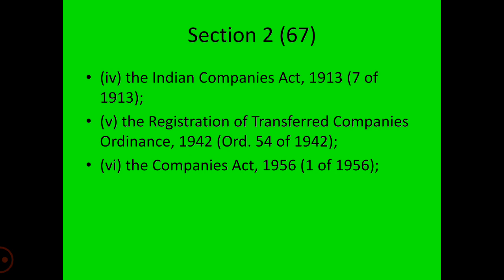Previous Company Law- Section 2(67) of Companies Act,2013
Previous Company Law defined under Section 2 (67) if Companies Act,2013